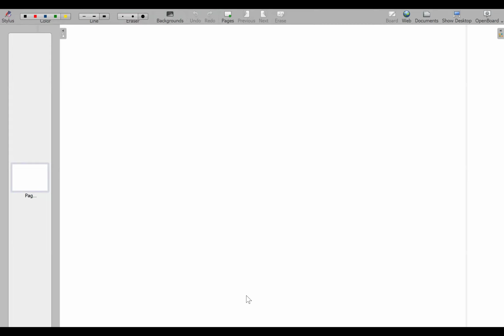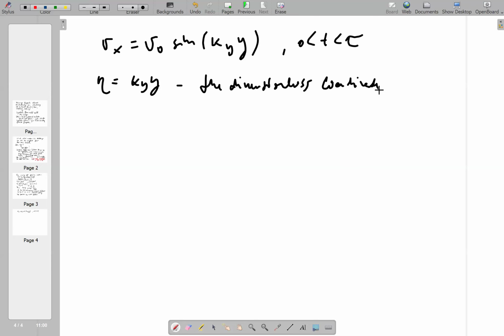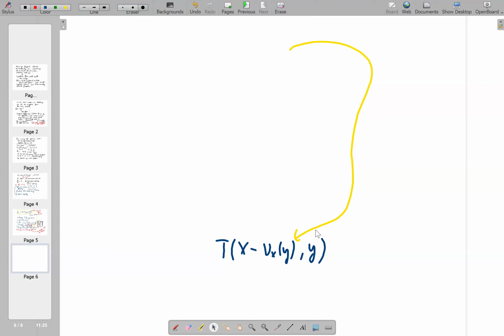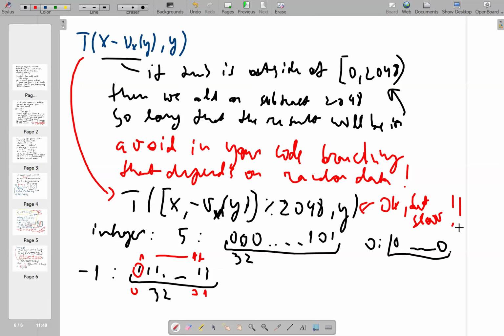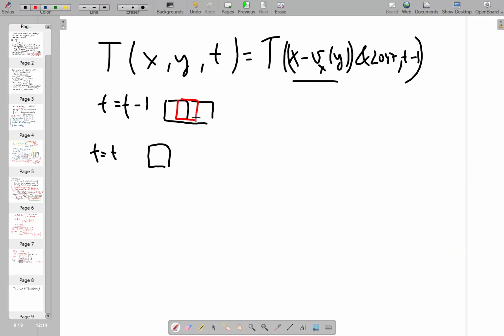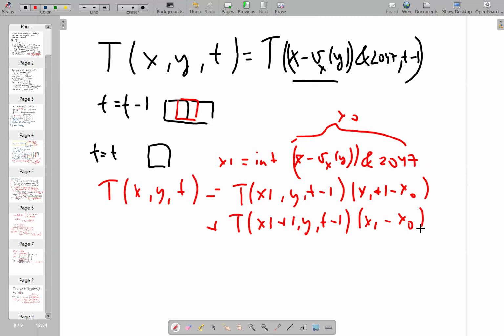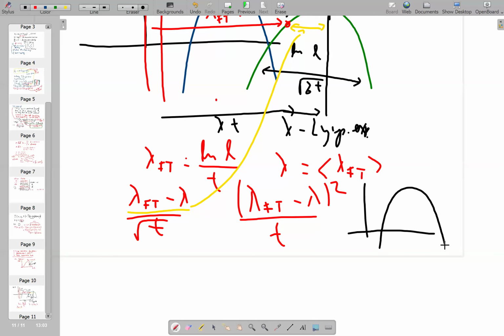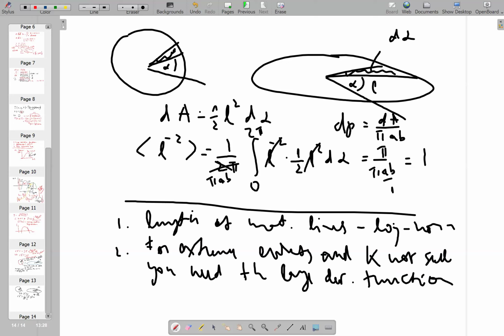Turbulence and mixing 9.10.24